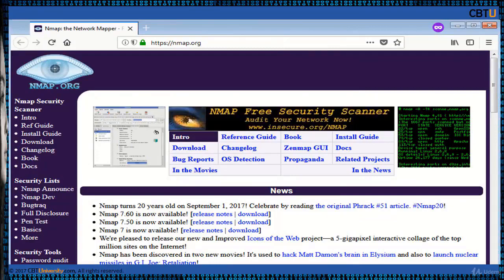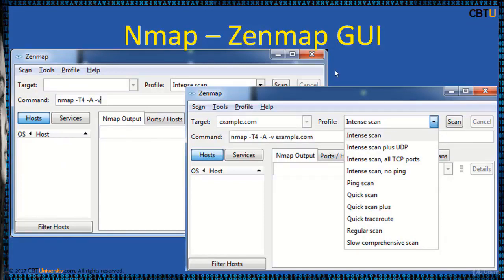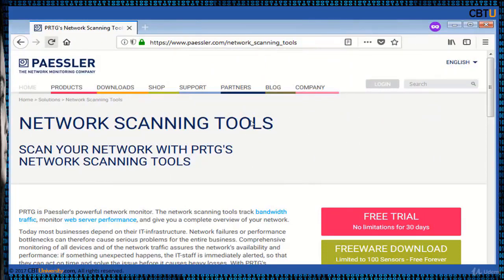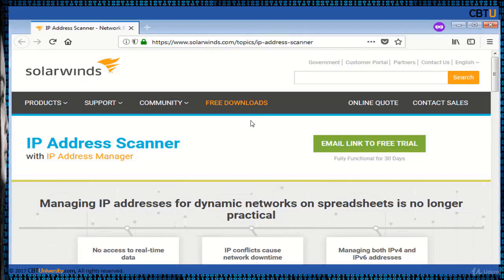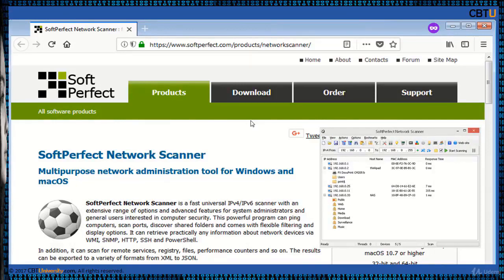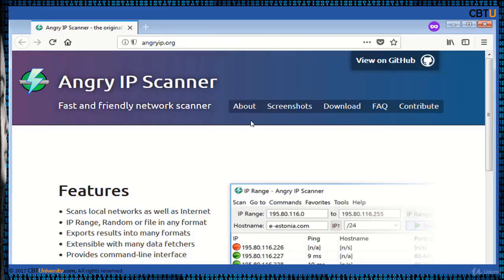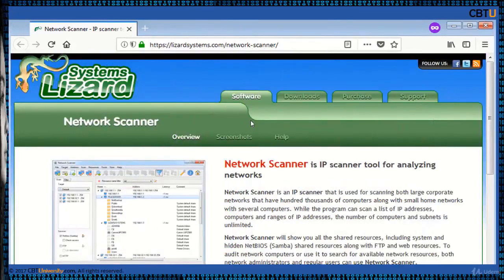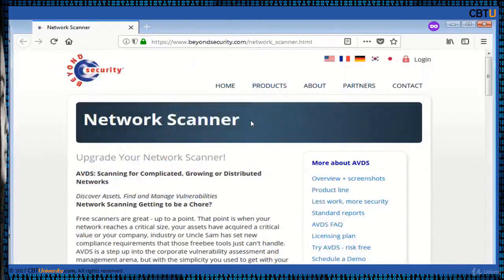Top 10 Network Scanning Tools CEH V9 and their introduction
How do you deal with vulnerability scanning and configuration auditing? How do you find IT asset vulnerabilities and sensitive data across detersive environments? This article will answer all of your questions related to network scanning utilities.

To choose a network scanning tool, network administrators must know about scanning capabilities and functional areas to cover advanced vulnerabilities detection in a network with comprehensive port scanning, auditing and website vulnerability exploitation as well. This article reviews the top ten network scanning tools for different functional areas.

1. Nmap
2. PRTG from Paessler
3. IP Scanner from Solarwinds
4. Angry IP Scanner
5.  Advanced IP Scanner
6. SoftPerfect Network Scanner
7. Network Scanner from Lizard System
8. Network Scanner from Beyond Security